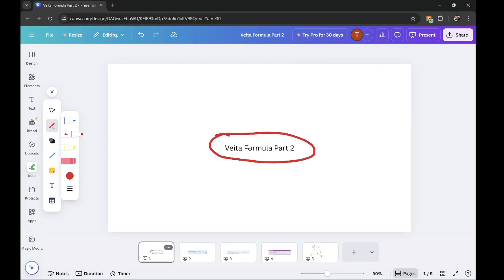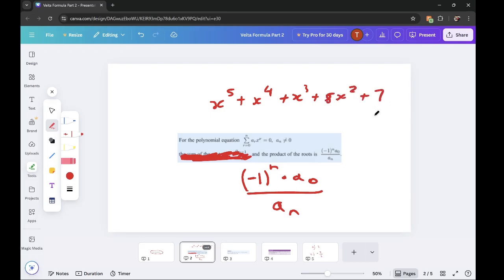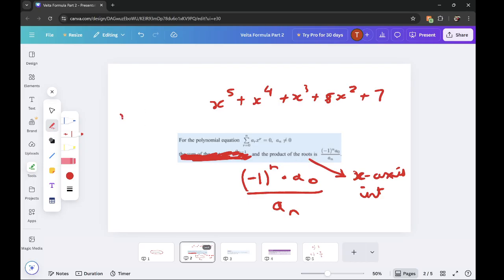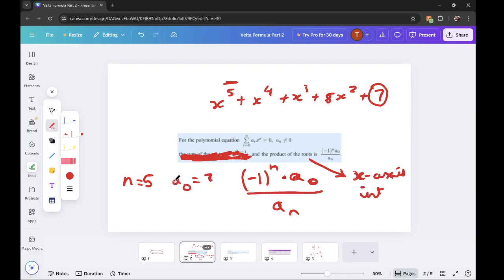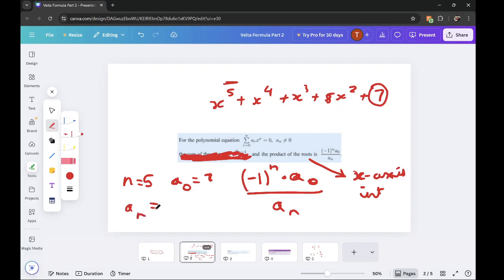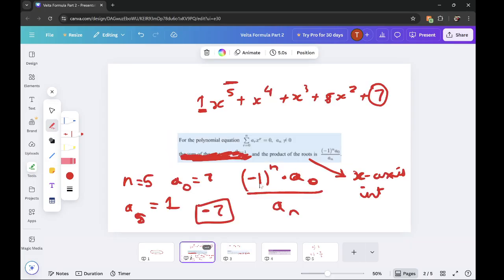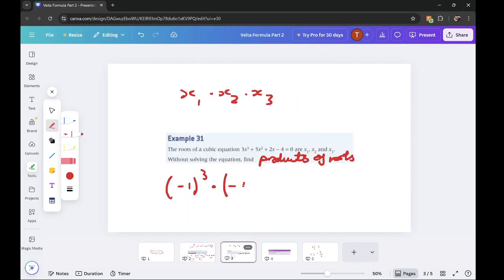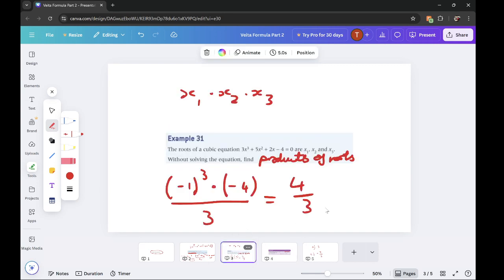Vieta Formula Product Rule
Part 2 of the Vieta Formula